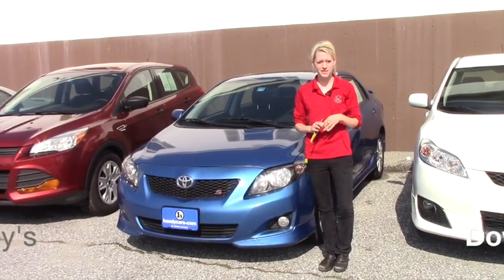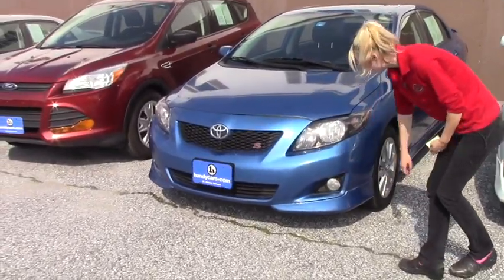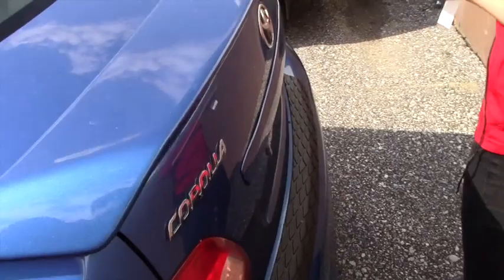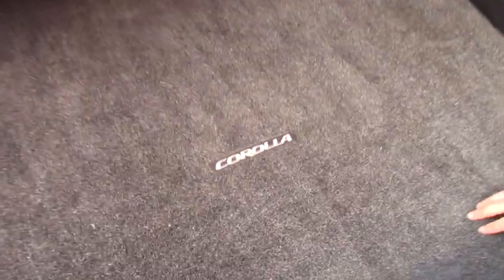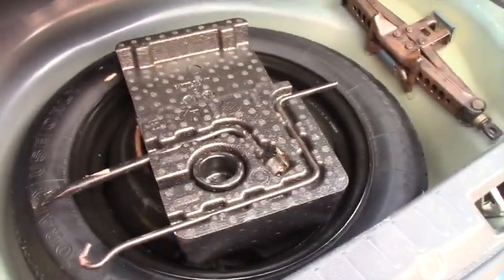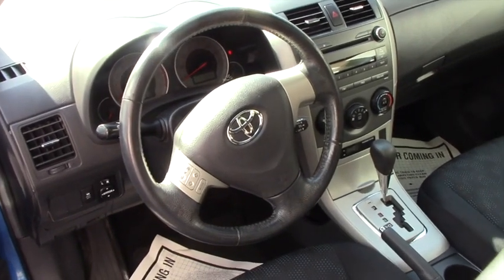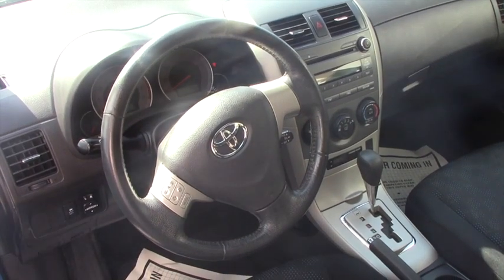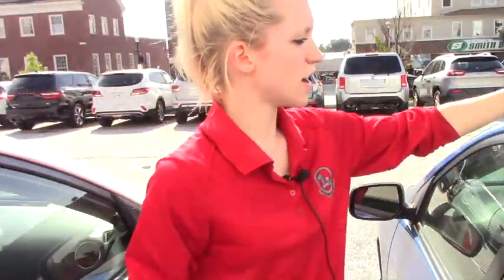2010 Toyota Corolla S for Gretchen from Katelynn